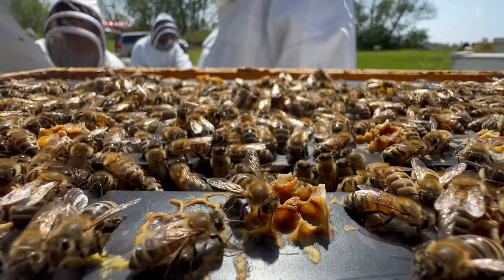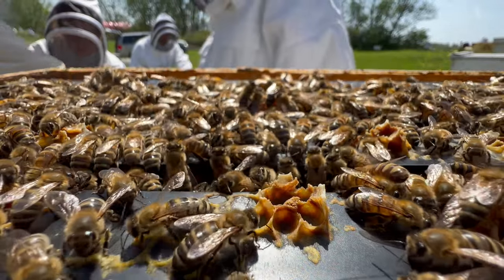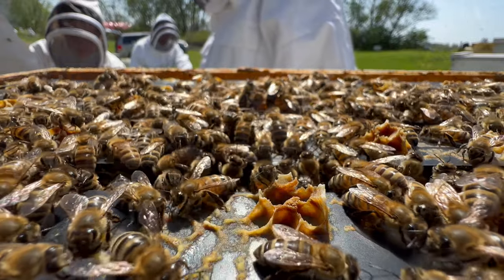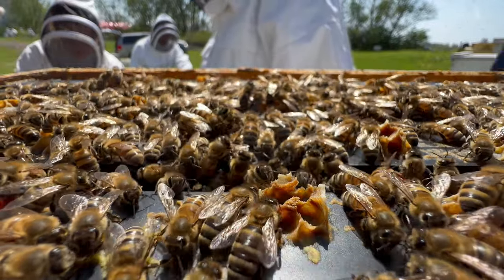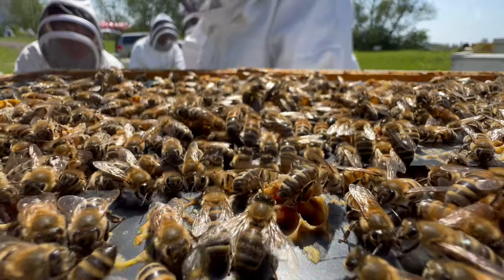A Puff of Smoke. Bee Yard inspection with the students from Entomology 2200.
Beekeepers use smoke to keep bees manageable during hive inspections. When bees sense danger, they release an alarm pheromone. This chemical alerts other bees to the possibility of danger. Smoke interrupts the bees' sense of smell, allowing the beekeeper to perform a hive inspection.

Smoke also causes bees to eat lots of honey. With their nectar crop full, it makes it harder for them to sting.